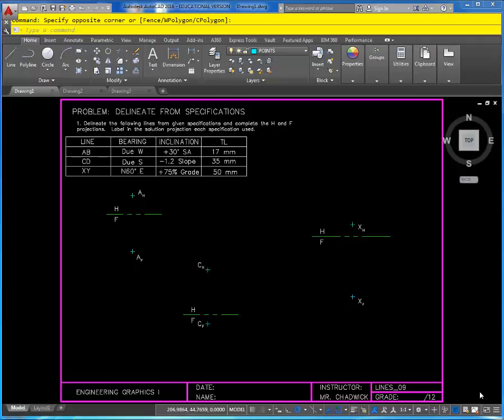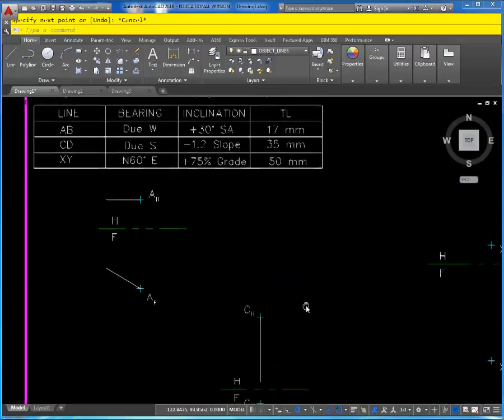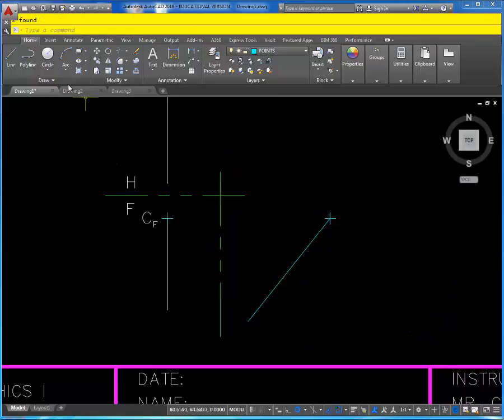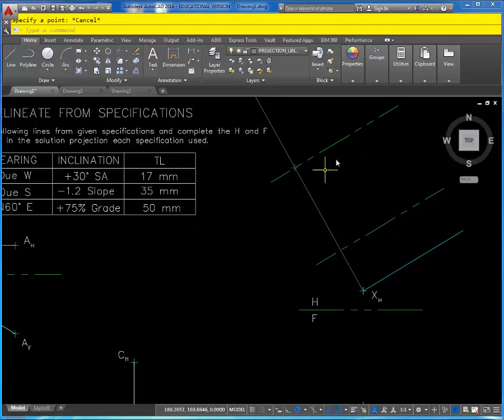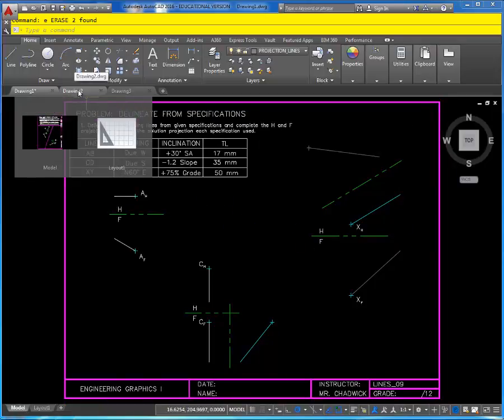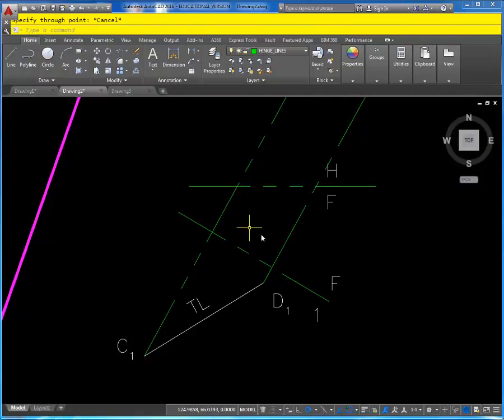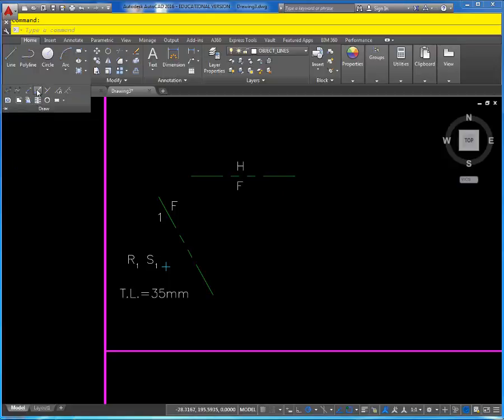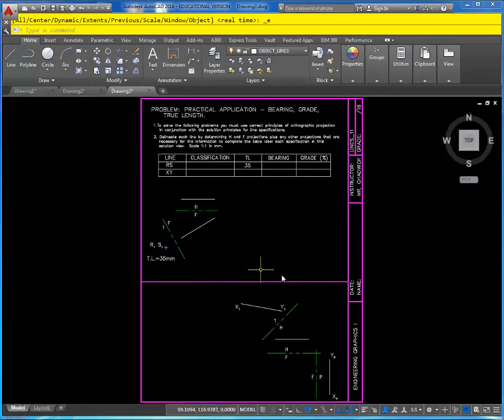Lines 09 Lines 10